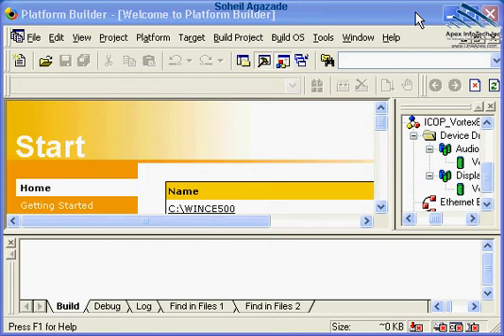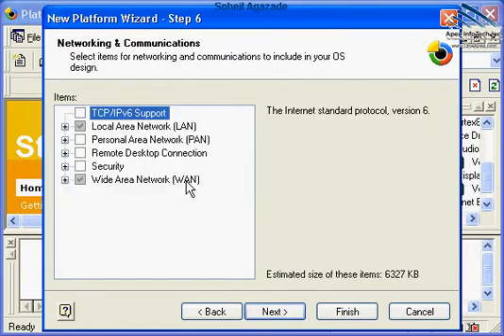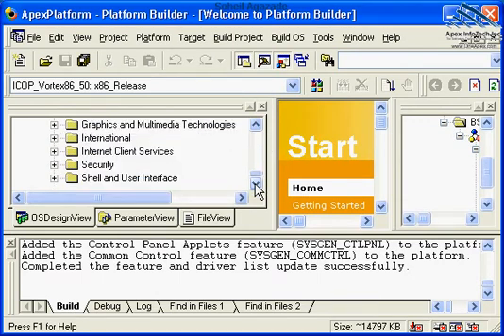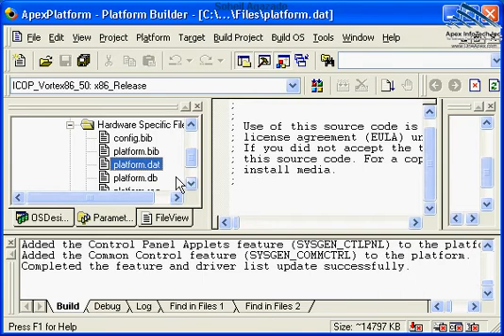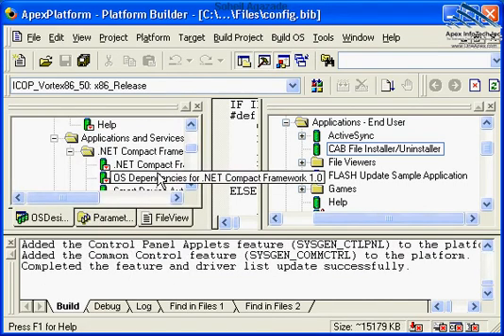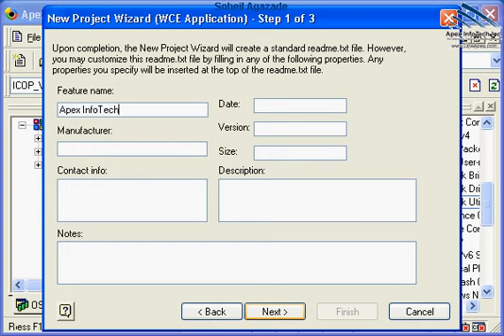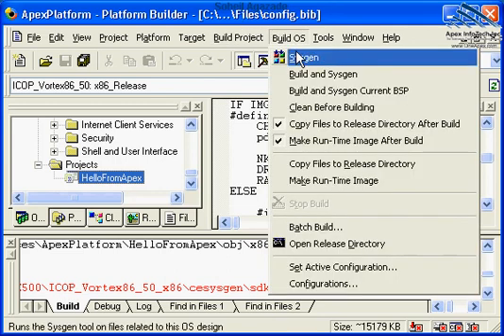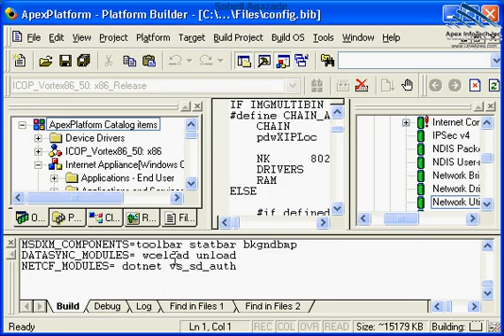Create an embedded OS design by using the BSP in Windows CE